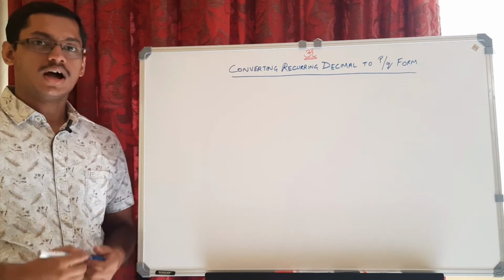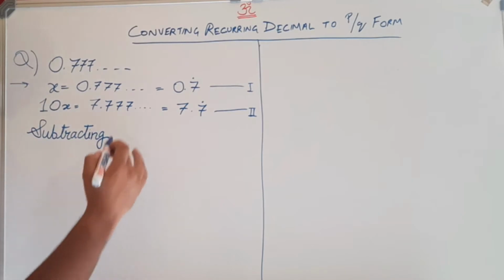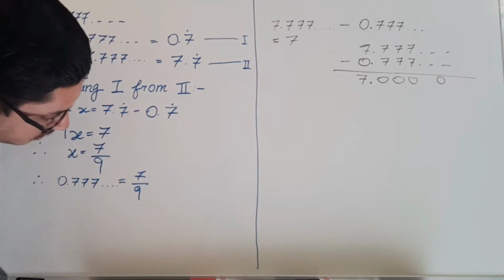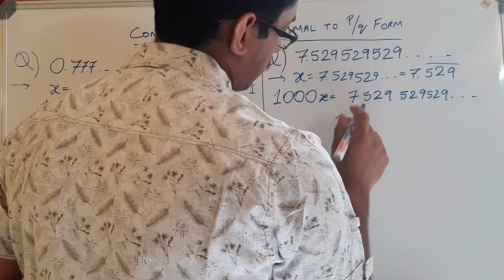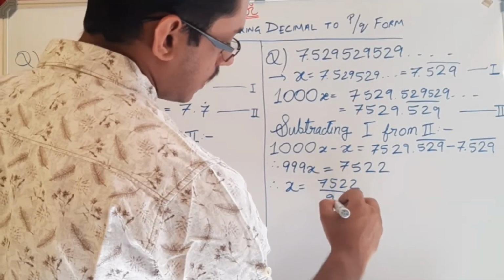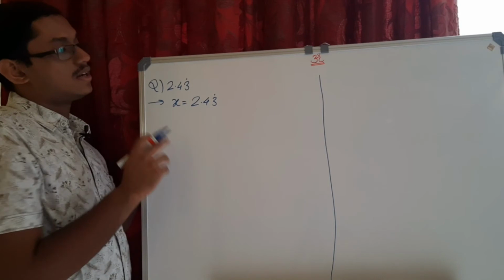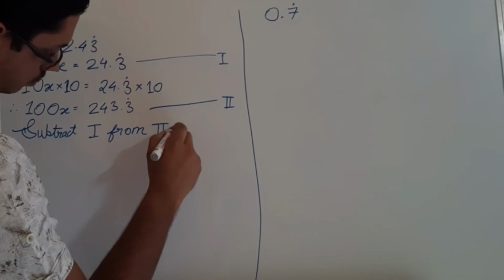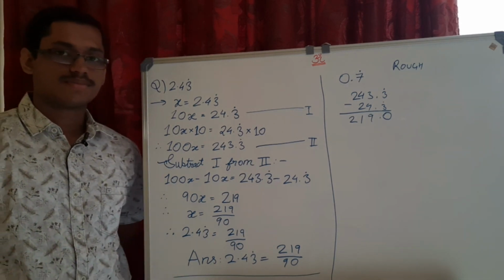How to convert recurring decimals to p/q form? - By Ayus Bhattacharya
Hello everyone
I am Ayus Bhattacharya
This video explains the exact steps to follow when converting a recurring decimal to p/q form. Multiple examples have been taken. Also, how to present the answer while writing in the exam have been explained.

Hope you like the video and learn from it. For any doubts, don't hesitate to post it in the comment section. Thank you.

Introduction tune source: Pixabay